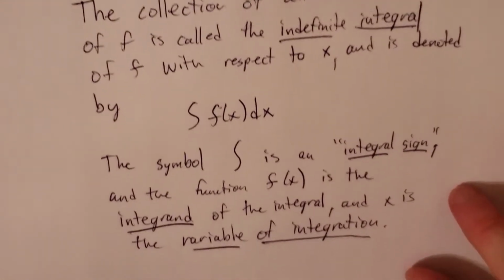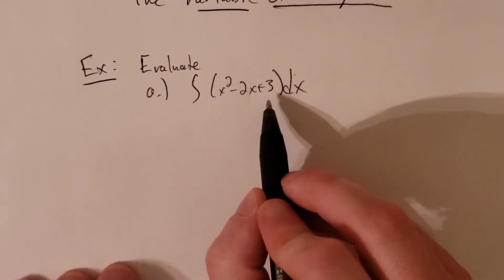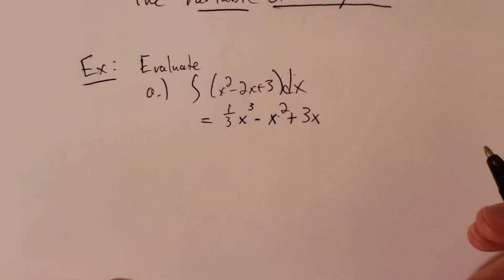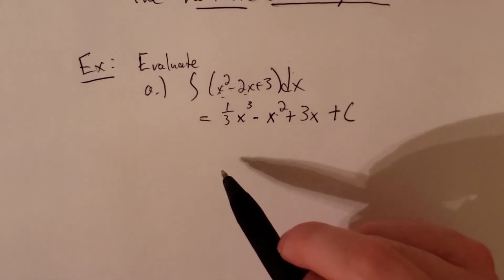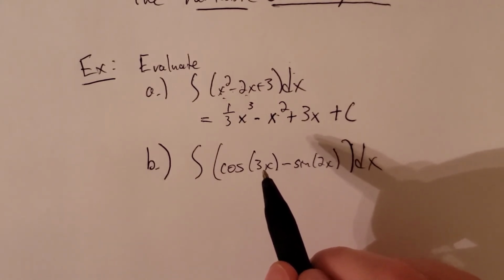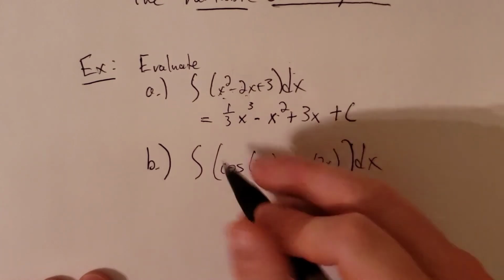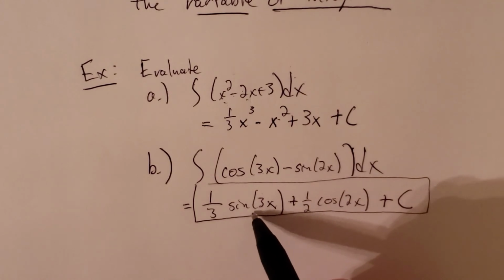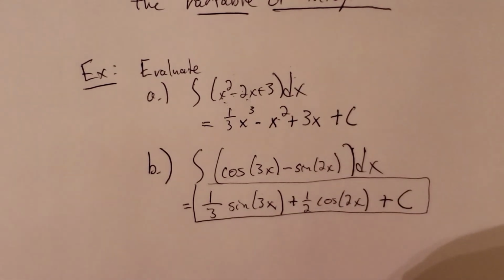The indefinite integral